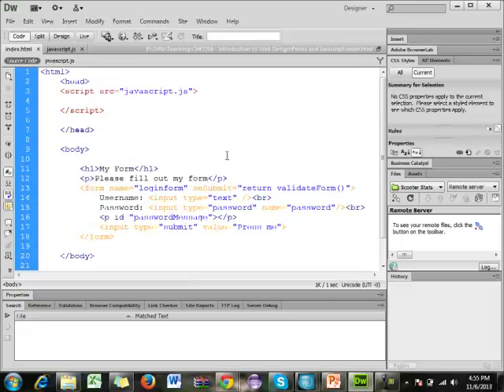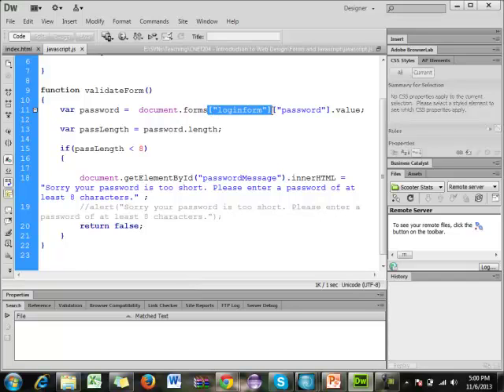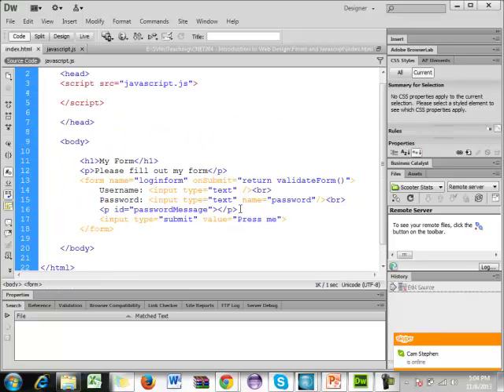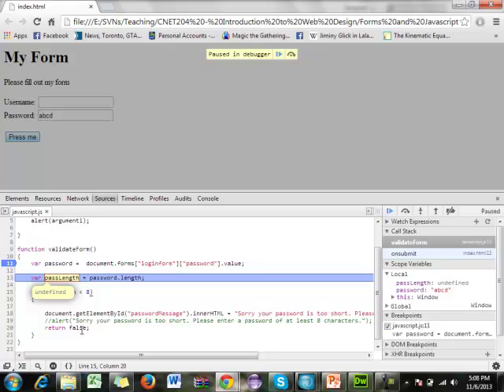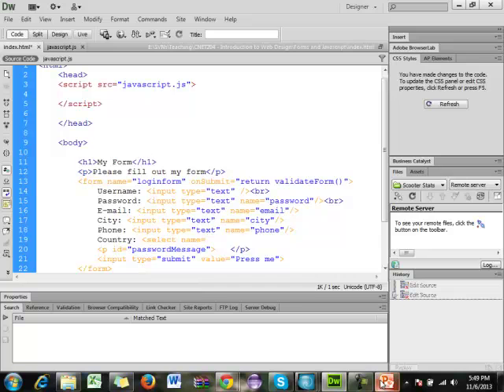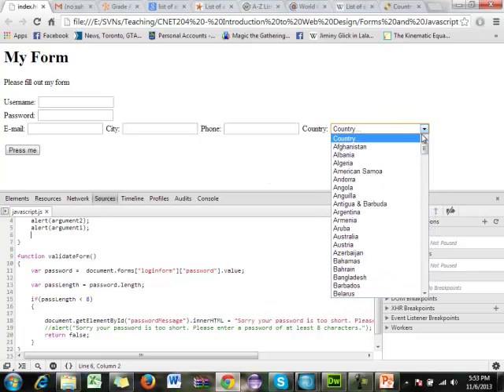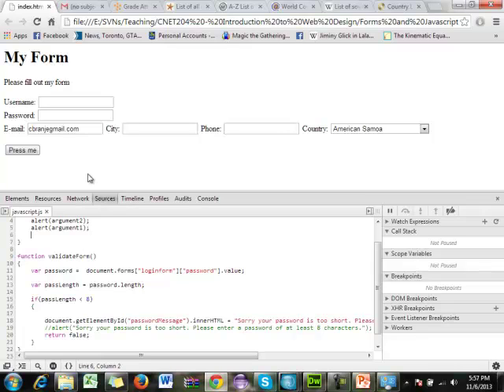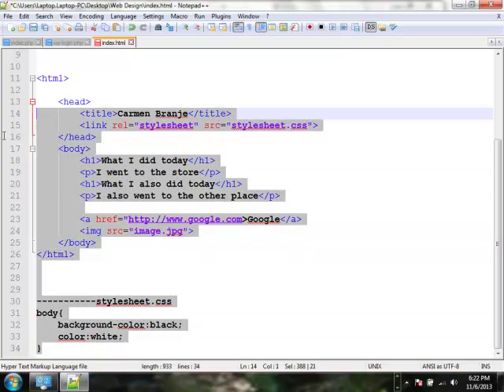Validate HTML Form Data with JavaScript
Learn how to validate form data with Javascript. Tutorial by Carmen Branje.